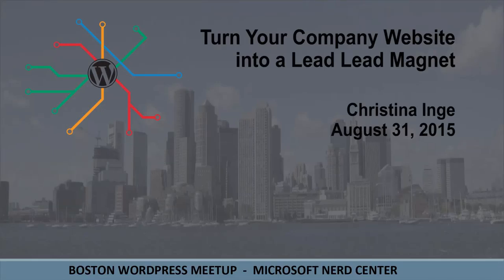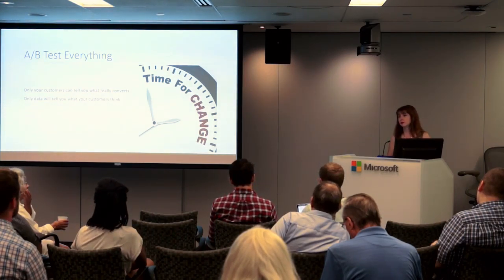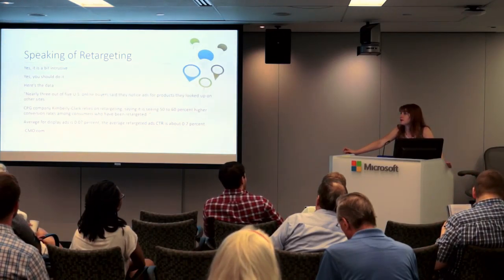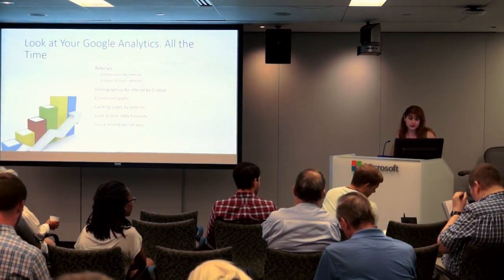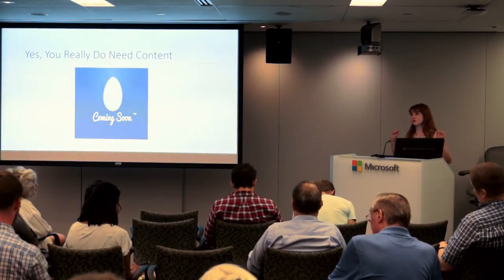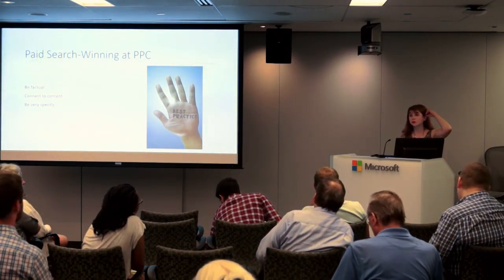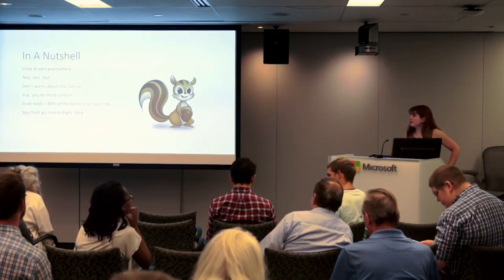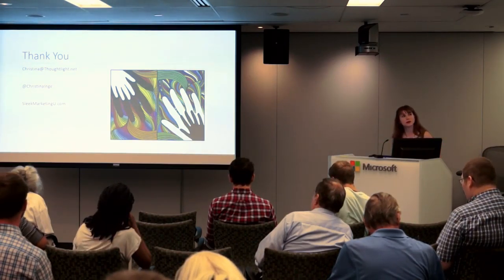Turn Your Company Website Into a Lead Magnet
Christina Inge

You have a great website — except, where are the customers? If your website is not generating leads for you, learn how to get more customers than ever with these simple hacks. We’ll look at the latest developments in mobile, SEO, and conversion optimization to help your business website get you leads. Whether you’re a freelance consultant or working for a small business, this practical session outlines 7 simple tweaks to bring in the traffic, get people to contact you, and generate business from your site.

Christina Inge is the founder of Sleek Marketing University, Boston’s leading source of do-it-yourself marketing ideas and training for small businesses. Christina Inge is a digital marketing strategist with over 15 years’ experience. She’s helped a variety of organizations from Fortune 100 to nonprofits and startups hone their message and increase their conversions. Her areas of specialty include user experience, web analytics, and social media. She’s served as the VP of Social Media for AMA Boston, where she grew the online community to one of the largest for marketers in the US and is an adjunct professor of marketing at New England College of Business